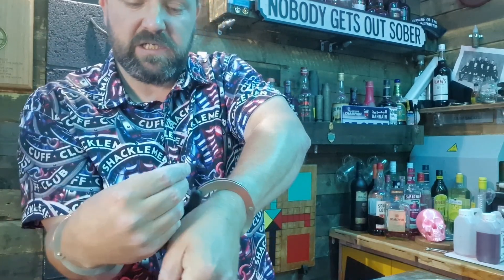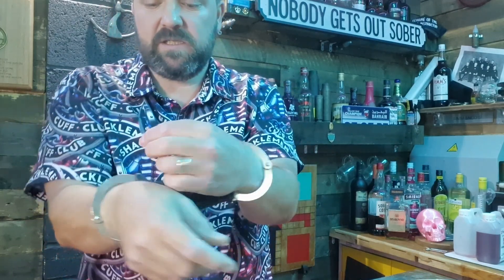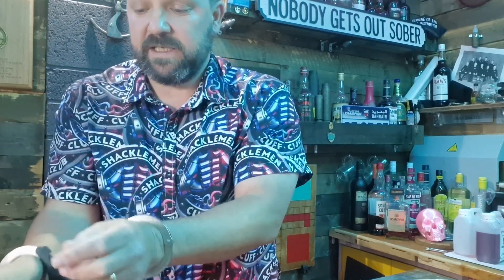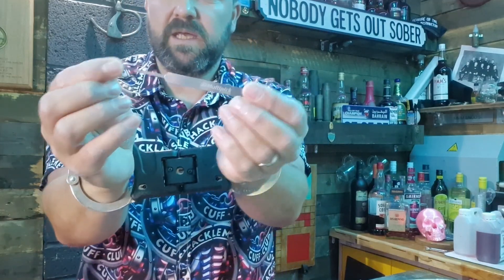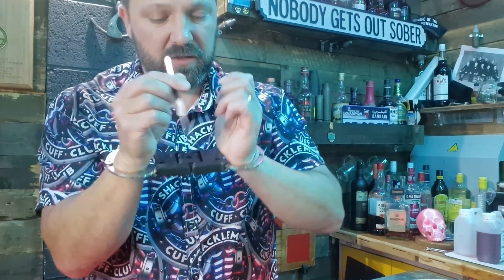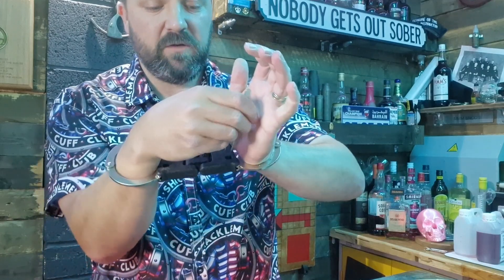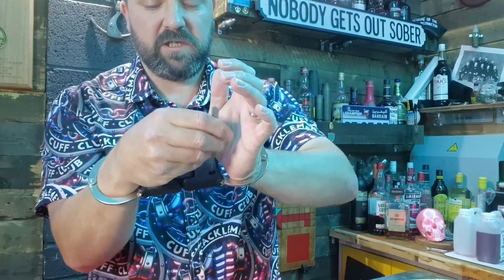Shacklemen Challenge 4 - Triangles are fun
Well.

It's happened

Time to get the cuff challenges in full swing.

First batch of challenges will be British rigid handcuffs.

These Handcuffs are notoriously difficult.

So challenge 4 is another nice and simple test of skill and resourcefulness.

Pick the double lock on the cuff to escape whilst in the Hollywood position- keyholes out.

The TCH840 or HIATT Speedcuffs can be used in this challenge,  and the previous ones to allow more people to join in the fun.

Here I use a multipick gem from their beginners set. Solid pick and allows for heavy abuse.

What could go wrong? EVERYTHING

Seriously have someone with you if you want to try this challenge.